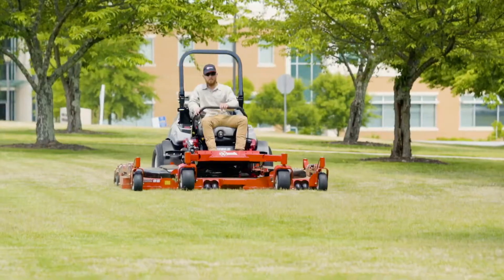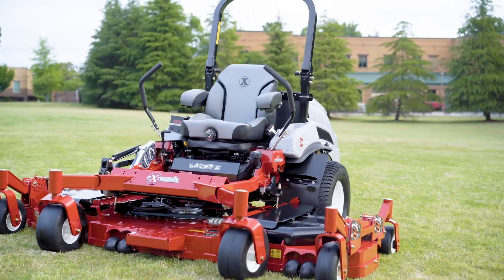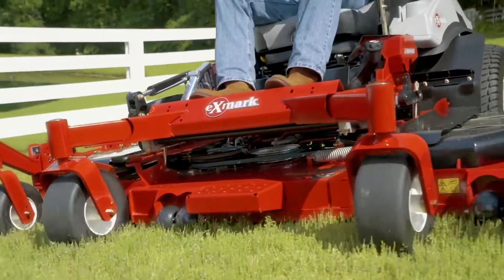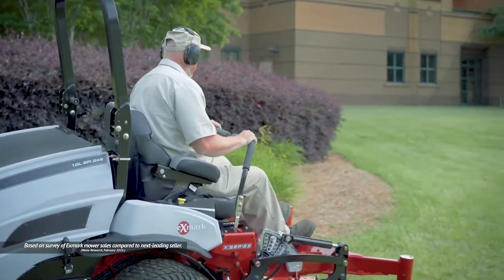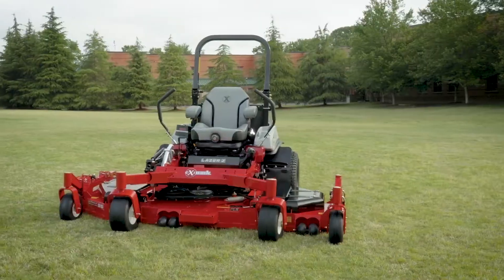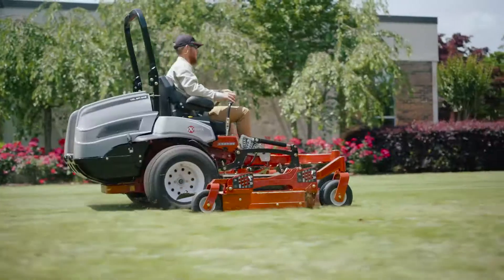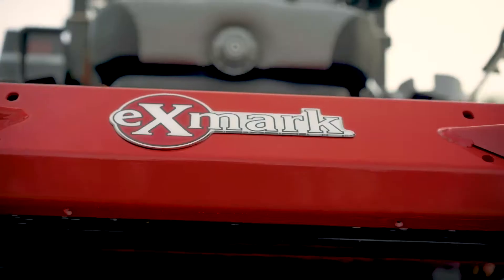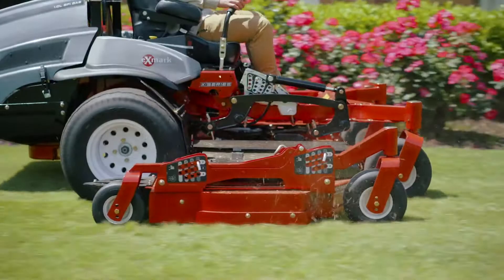Alberta Forest & Garden - Exmark's Lazer Z Diesel & Gas Lazer Z X-Series Zero Turn Mowers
The wide cutting deck makes quick work of big jobs. Ideal uses include universities, municipalities and other large areas that have a variety of mowing conditions. With all this productivity, we've made sure this riding mower has the highest standards of comfort, cut quality and fuel efficiency. And these 96 inch zero-turn mowers have a flex wing cutting deck that when raised, can fit into trailers designed for 72 inch zero turn mowers.

Follow along on our Alberta Forest & Garden Facebook page for more videos and updates.